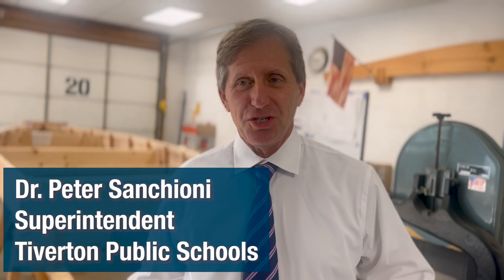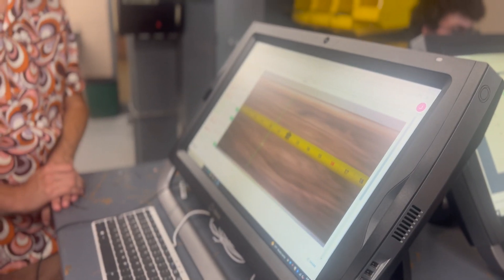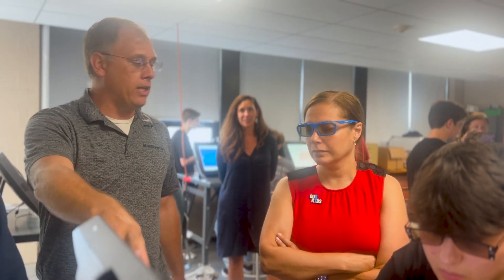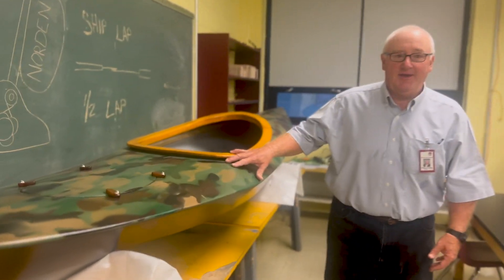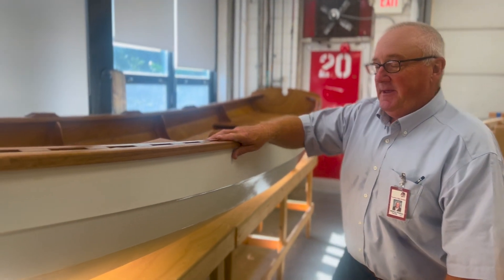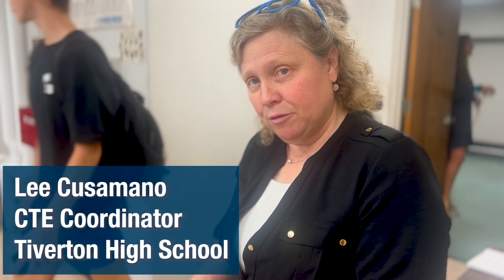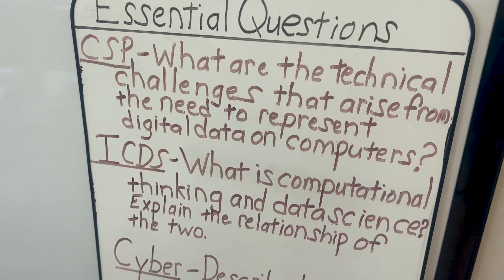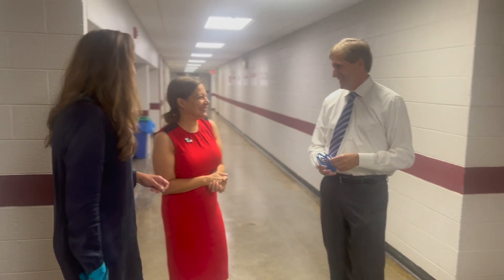Back2SchoolRI: Tiverton High School CTE Shines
From building homes and dissecting the human heart in virtual reality, to building and auctioning off their own boats, Tiverton High School students are sharpening their skills, earning credits and preparing for college & career. Follow Commissioner Infante-Green through some of Tiverton High School's engaging Career & Technical Education CTE programs. Thanks for having us, Tigers!